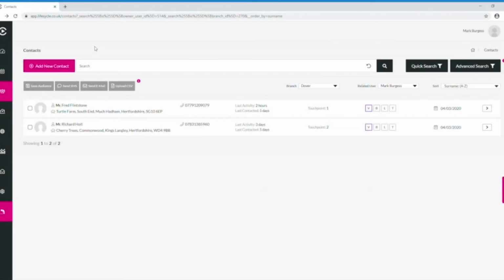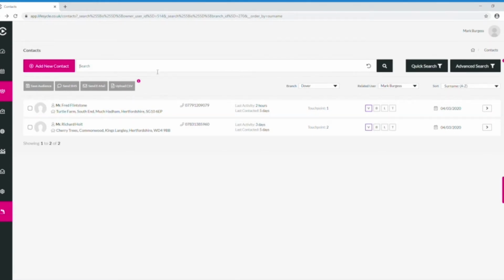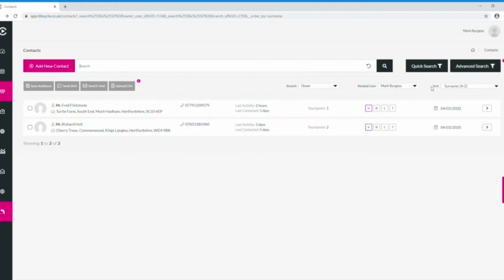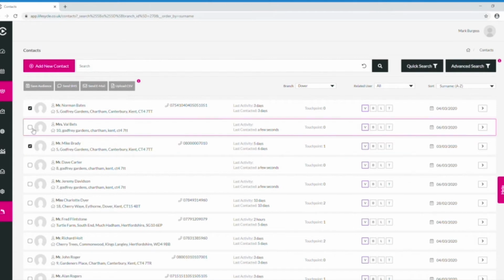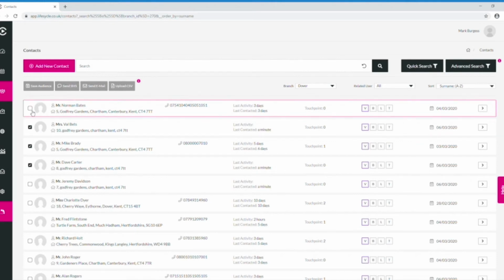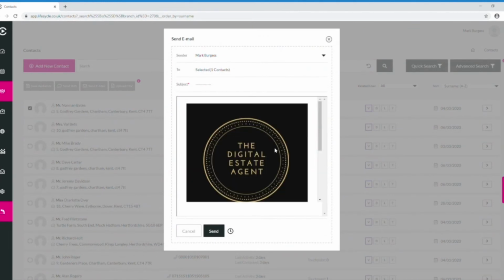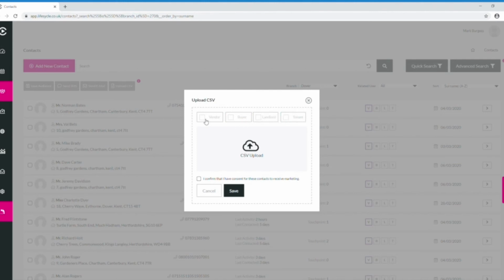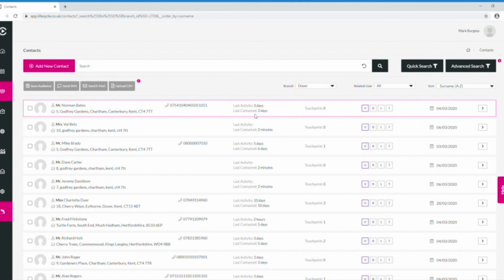Contact search in Lifesycle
Lifesycle is an Estate Agency Software built to reinvent the way estate and letting agents work using Big Data and Automations to help them work smarter. In this video we take a look at the contact search.